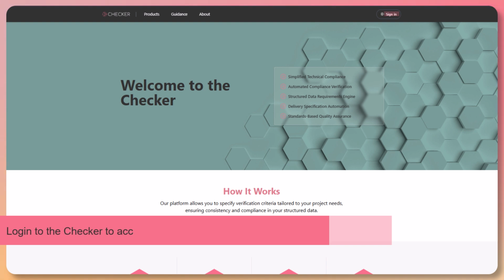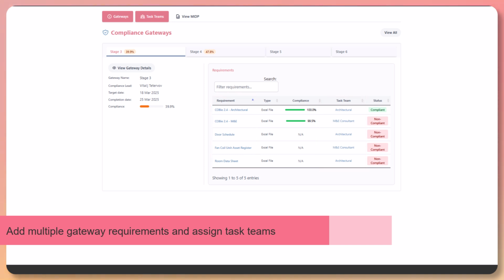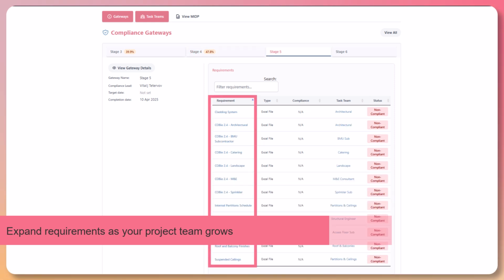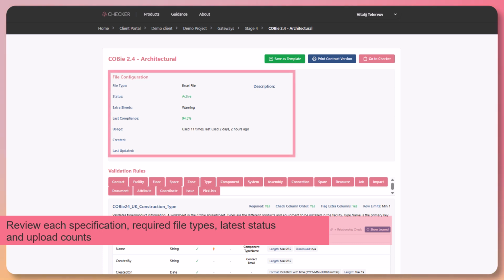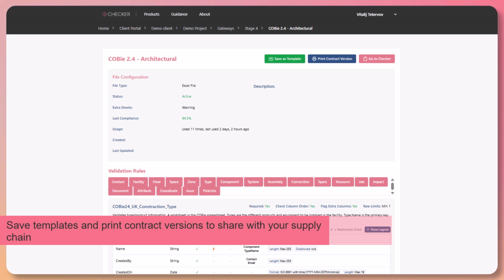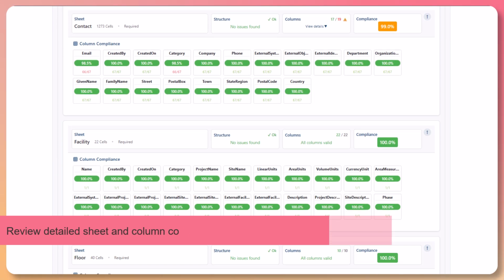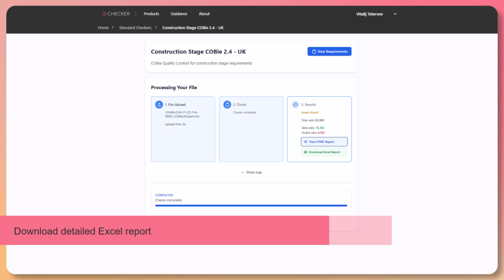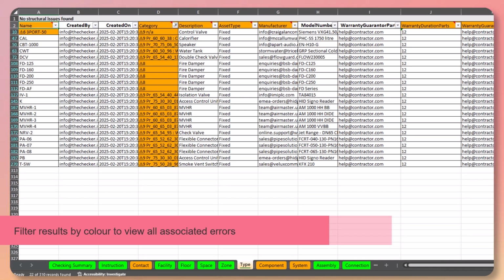Project Checker Product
Project Checker transforms information management compliance into an organised, trackable process aligned with industry standards like RIBA or GRIP stages.

The Project Checker empowers single-project teams to coordinate multiple task groups, enforce phased verification, and deliver unified reporting across disciplines. Extend your Pro capabilities with dedicated project workspaces and specialised team controls, so you can keep every stakeholder aligned, accountable, and moving forward.

This comprehensive solution enables teams to self verify their deliverables ensuring project compliance.